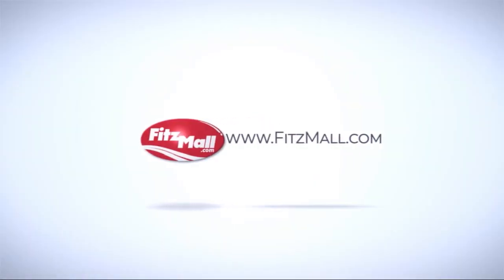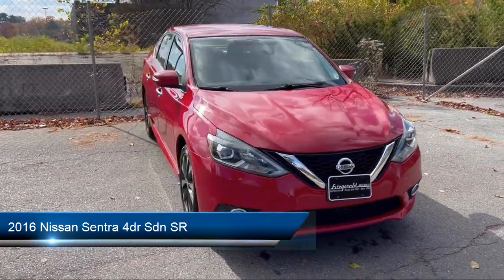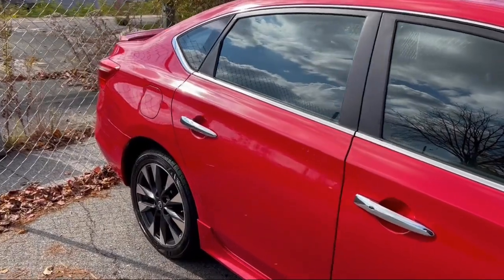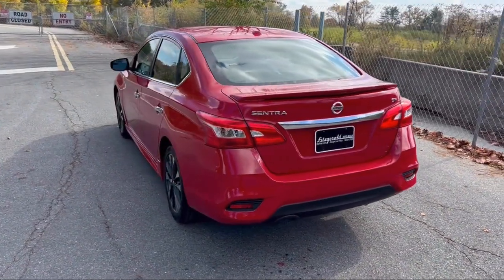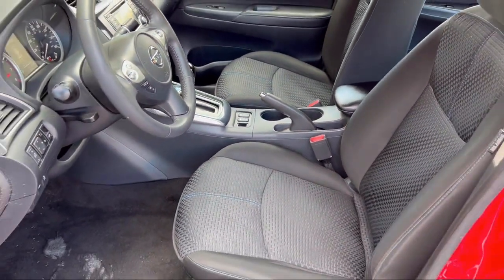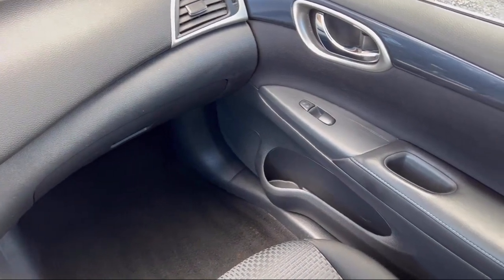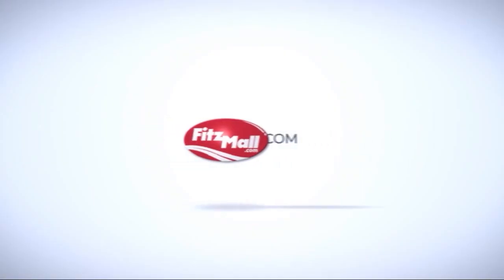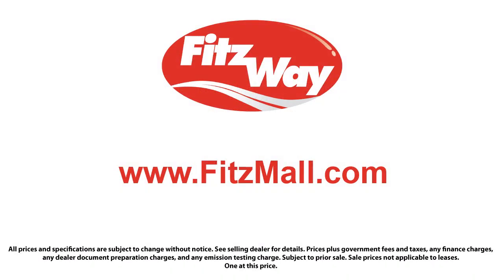2016 Nissan Sentra 4dr Sdn SR Rockville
2016 Nissan Sentra 4dr Sdn SR - Stock Number: S471134A - VIN: 3N1AB7AP4GY267163.